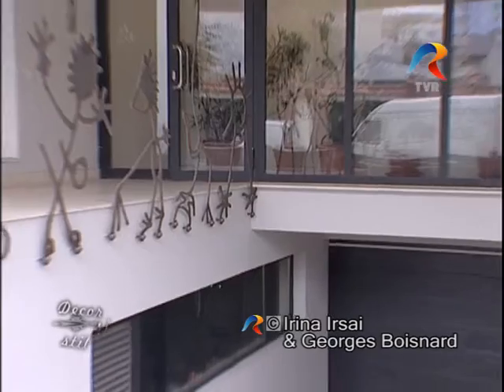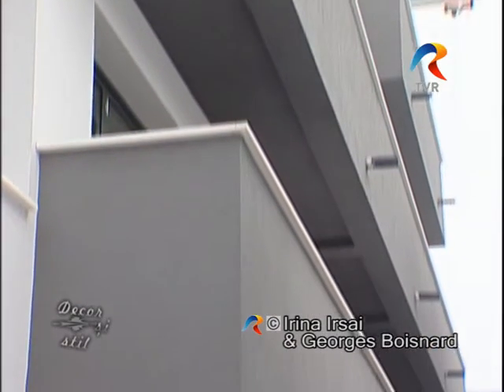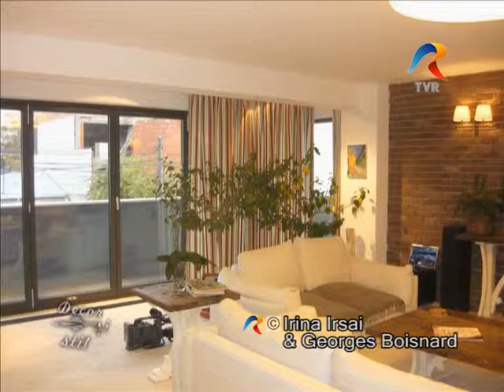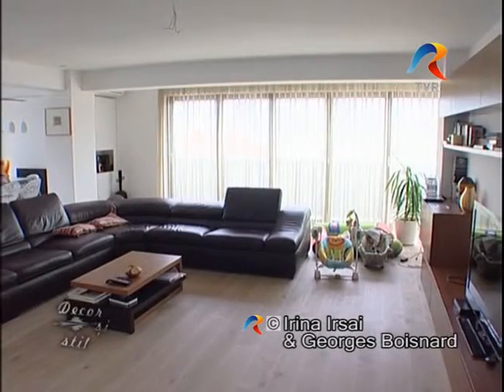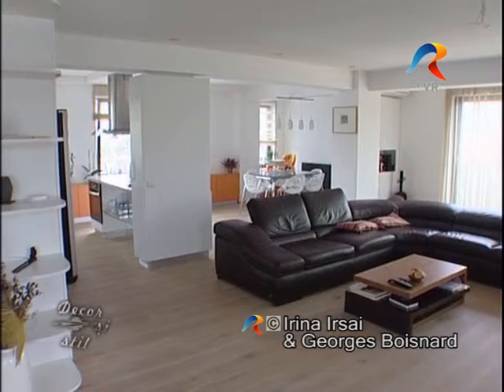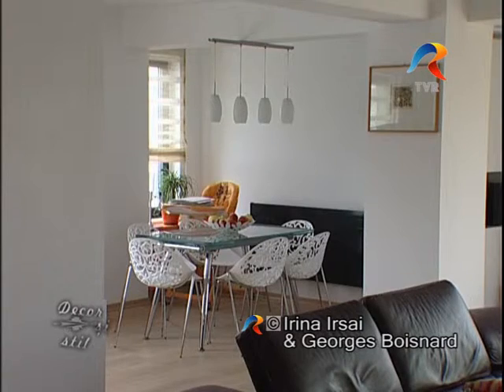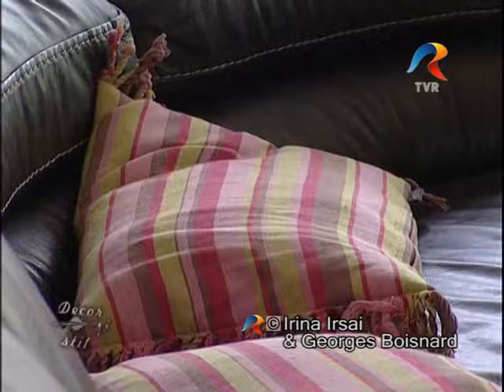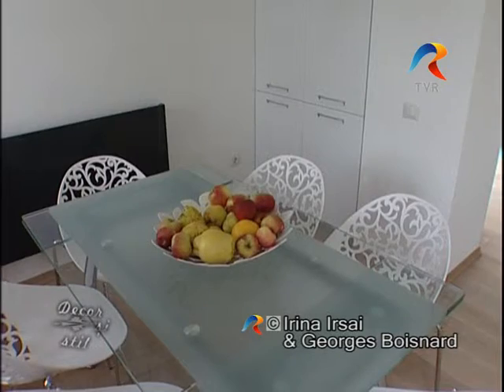Imobil în Bucureşti, Decor şi stil, TVR, Televiziunea Română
Reportaj: Imobil în Bucureşti
Arhitect Tudor Stoica
Imagine: Irina Irşai
Editor imagine: Mihaela Bălan
Realizatori: Irina Irşai, Georges Boisnard